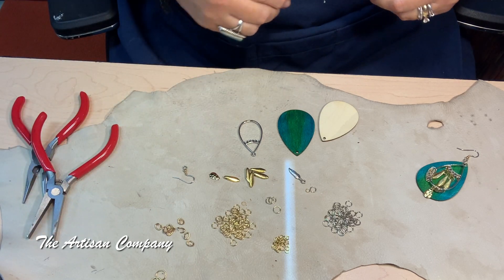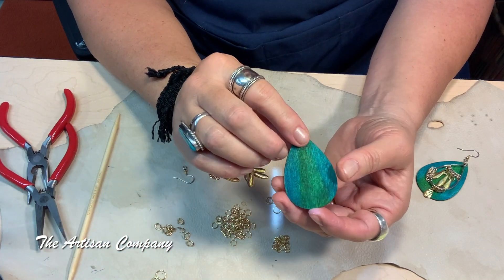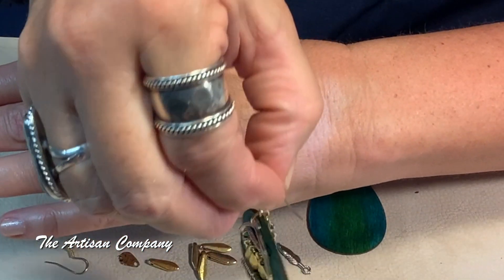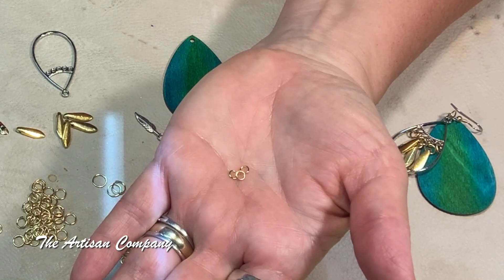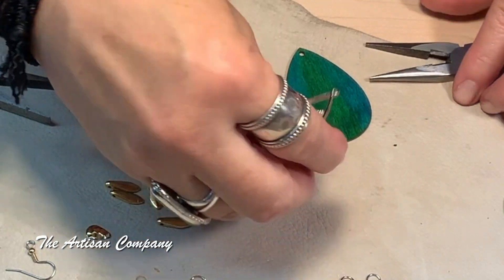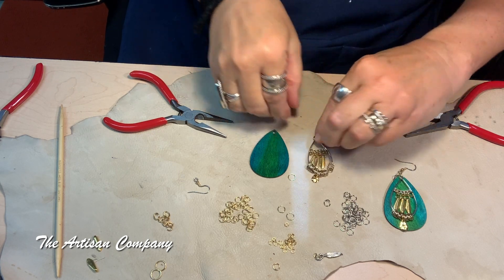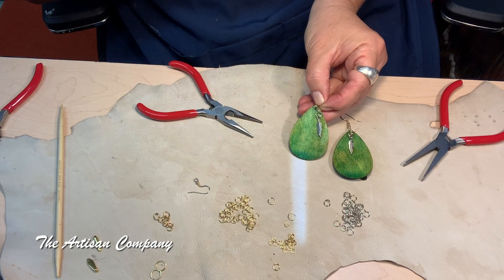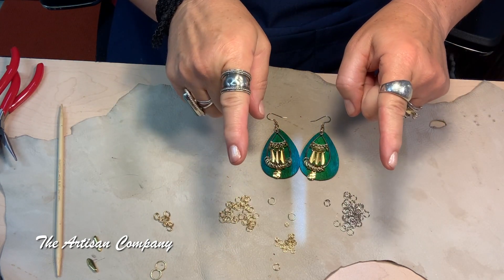Dyed Balsa Wood Earrings - Turquoise Color! Easy to Make Yourself TUTORIAL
Thanks for supporting my channel...

Today we design these custom dyed wood earrings with turquoise color. These earrings are fun and very light weight. In this video I mention the dying process so you can see that video right

Welcome to the ultimate guide on how to make jewelry that's as unique as you are! Whether you're a beginner looking to explore the world of beaded jewelry or an experienced crafter searching for fresh inspiration, you've come to the right place.

In this comprehensive video tutorial, we'll dive deep into the captivating world of jewelry design, from crafting intricate earrings, necklaces, bracelets, to even the exotic allure of Southwest chokers. We'll show you how to turn your creative vision into breathtaking reality.

🌟 Here's what you'll learn:

1. Beaded Jewelry Basics: Discover the essential tools, materials, and techniques needed to kickstart your jewelry-making journey.
2. Designing Beaded Jewelry: Unlock the secrets of creating stunning, one-of-a-kind designs that reflect your personal style.
3. Color Coordination Mastery: Learn how to choose the perfect color combinations to make your jewelry pop and express your unique taste.
4. Earrings that Dazzle: Explore various earring styles, from elegant studs to playful dangles, and master the art of crafting them from scratch.
5. Necklaces to Adore: Create exquisite necklaces that steal the spotlight, featuring intricate beadwork and eye-catching pendants.
6. Bracelets with Flair: Design bracelets that add a touch of elegance to your wrist, with techniques that make them fit just right.
7. Southwest Chokers: Dive into the distinctive world of Southwest jewelry, and craft authentic chokers inspired by the rich culture and traditions.
8. Statement Pieces: Elevate your jewelry-making skills by crafting stunning statement pieces that turn heads and spark conversations.

Join us on this creative journey and unlock your full potential as a jewelry designer. Whether you're aiming to create jewelry for personal use, as gifts for loved ones, or even to start your own business, this video has you covered.

Get ready to make jewelry that truly tells your story and captivates the world! 📿💎✨